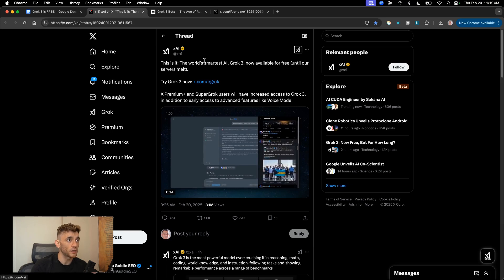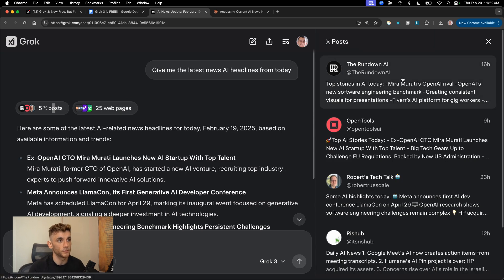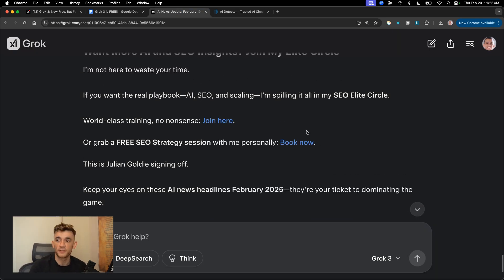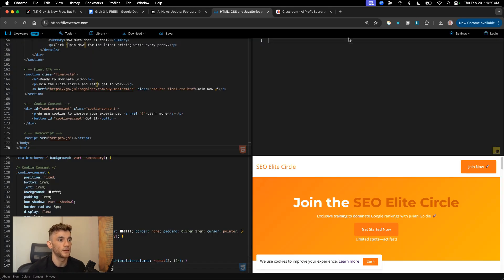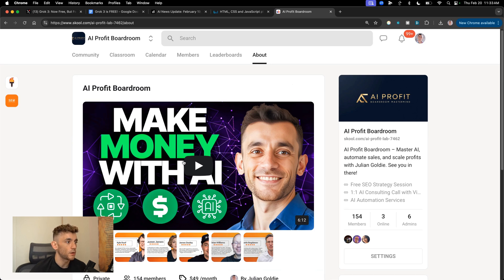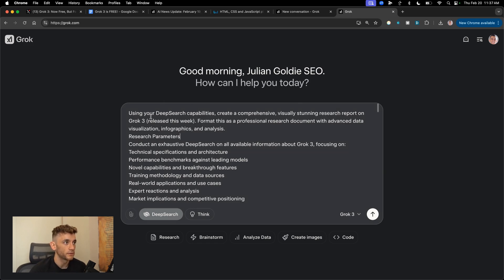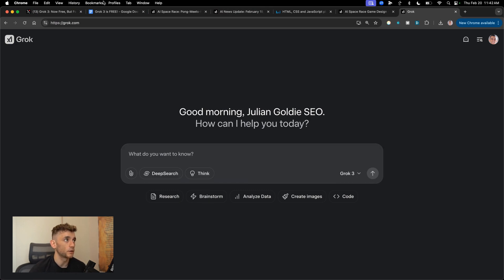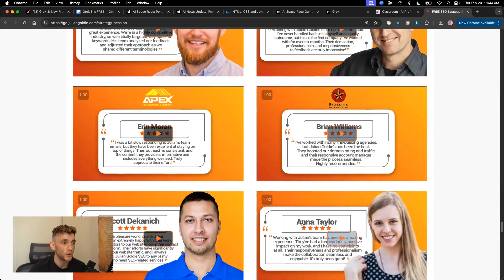BREAKING: NEW Grok 3 Now FREE (Limited Time) 🤯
Breaking News: Get Grok Three for Free - Powerful AI Tool for Content Creation, Research, and More!

In this episode, discover the major announcement that Grok Three is now available for free until server capacity reaches its limit. Previously a paid feature, Grok Three is a highly powerful AI model known for its capabilities in reasoning, maths, coding, and deep research. The video demonstrates how to access Grok Three, its advanced features like voice mode for premium users, and showcases various use cases such as creating blog articles, developing websites, and even coding games. Additionally, viewers are introduced to the AI Profit Boardroom community, which provides access to prompts, workflows, and weekly calls. The episode also offers insights into leveraging Grok Three for SEO strategies and link-building sessions.

00:00 Breaking News: Grok 3 Now Free!
00:23 Understanding Grok 3: Features and Capabilities
00:38 Grok 3 Benchmarks and Performance
00:58 Building with Grok 3: Cool Projects and Demos
01:23 Getting Started with Grok 3: A Step-by-Step Guide
02:41 Creating SEO Optimized Content with Grok 3
05:19 Building Landing Pages with Grok 3
07:16 Advanced Grok 3 Features: Think Mode and Customization
09:56 Creating Games with Grok 3
10:58 Deep Search and Research Reports with Grok 3
13:49 Recap and Final Thoughts